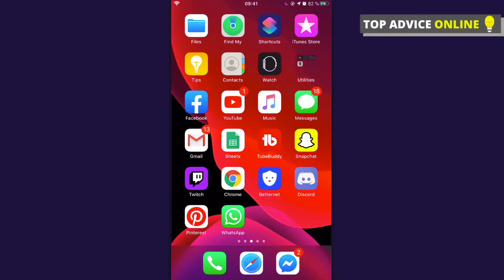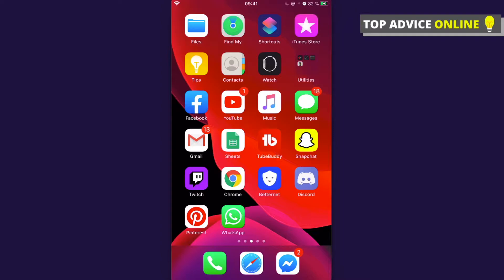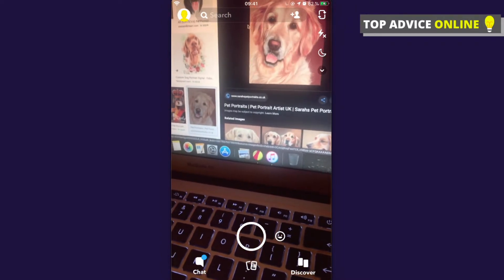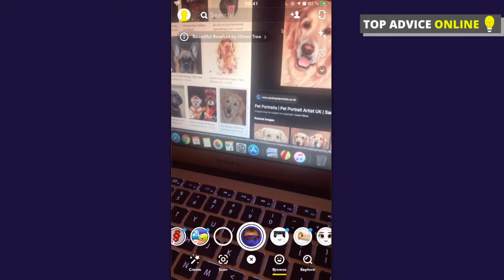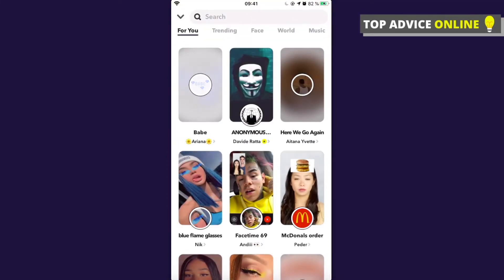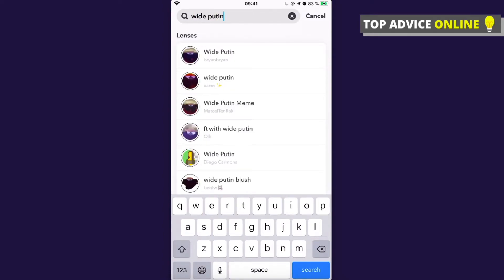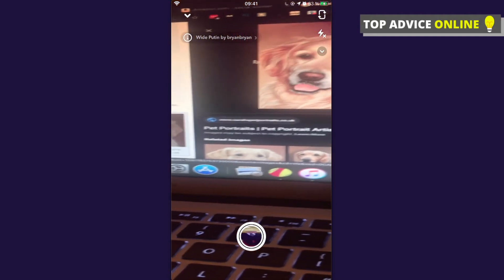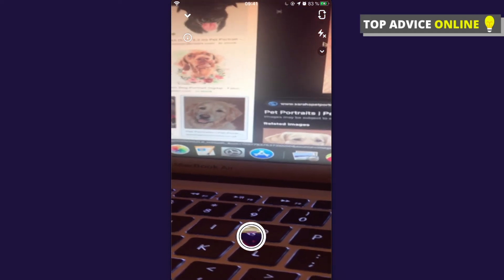How To Get Wide Putin Filter On Snapchat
In this video I will show you how to get wide putin filter on snapchat!